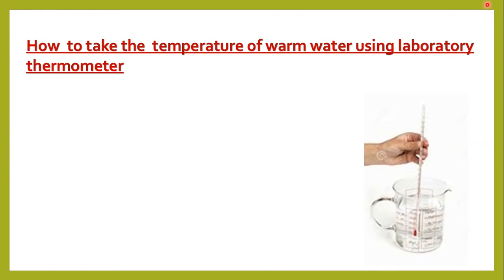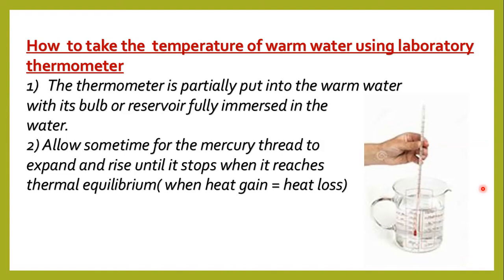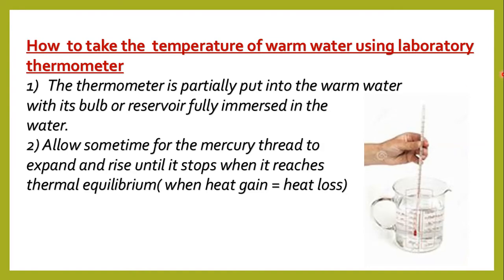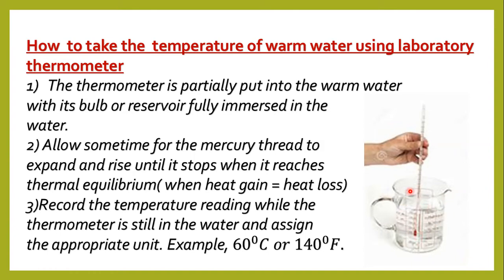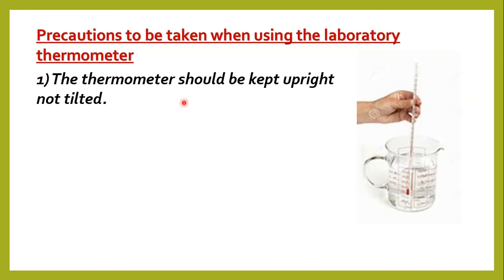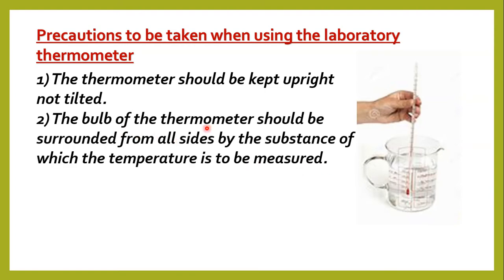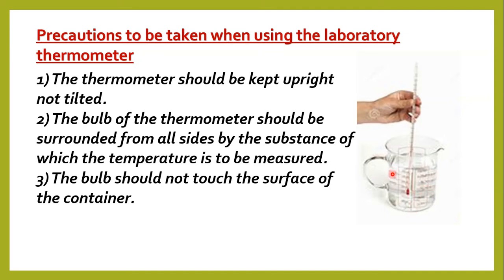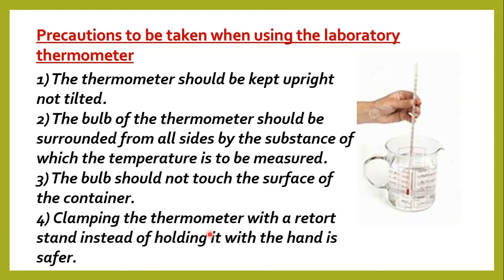science b6 lesson 10 using the laboratory thermometer